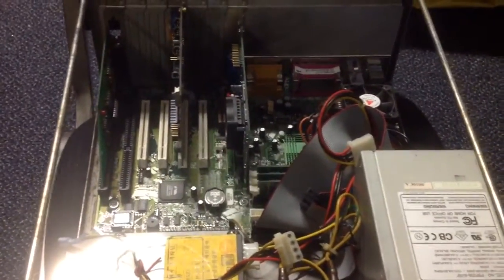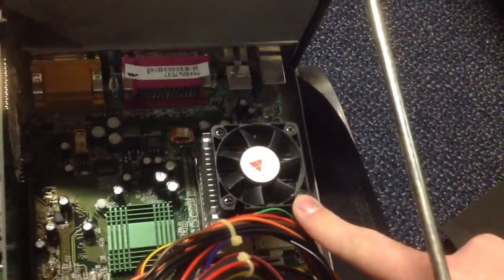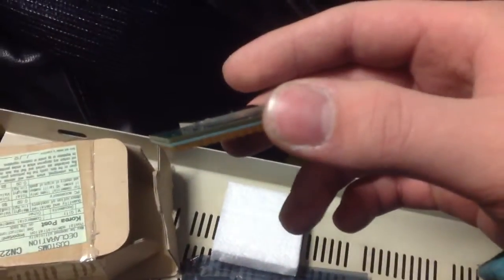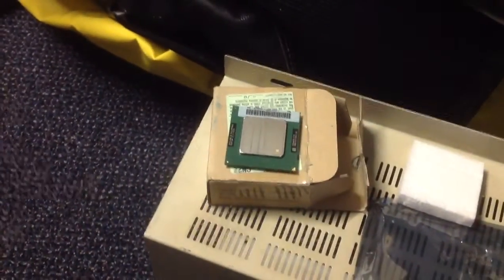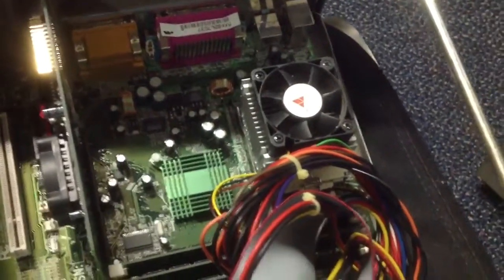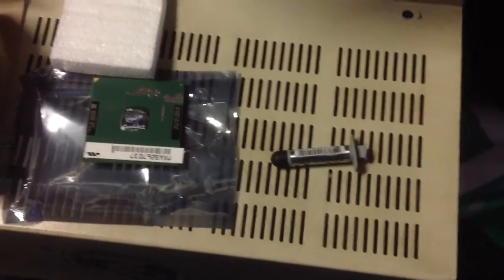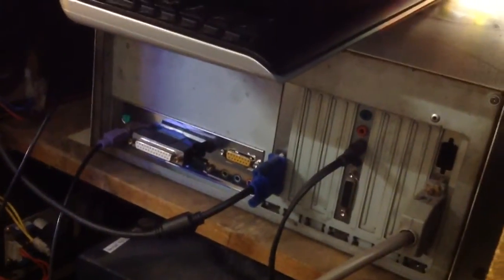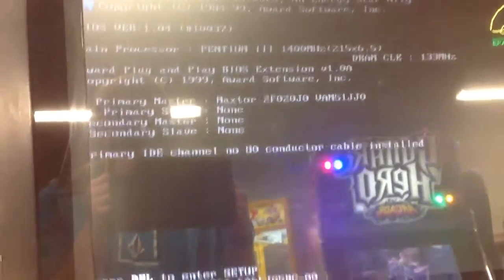Ez2dj CPU PCB Upgrade! Coppermine to Tualatin socket adapter FTW!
Description tomorrow as I am not home!